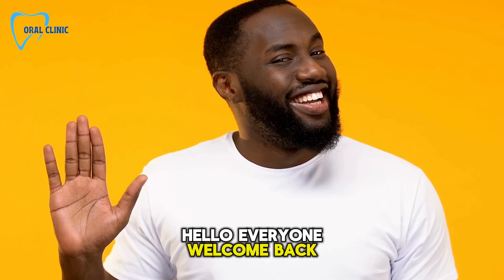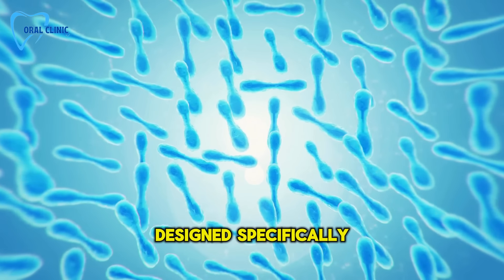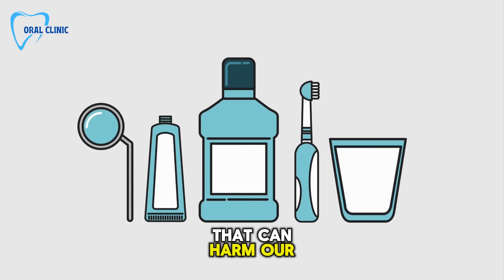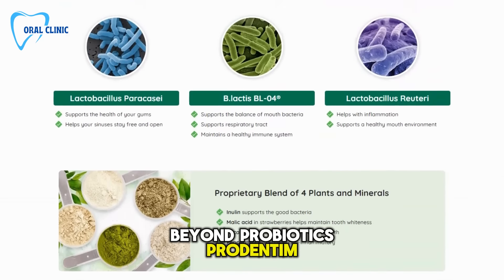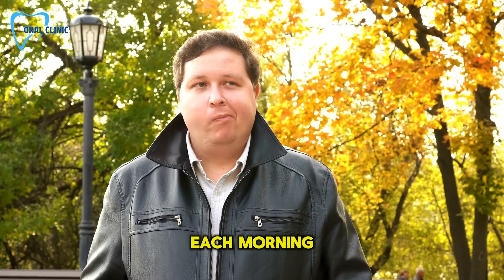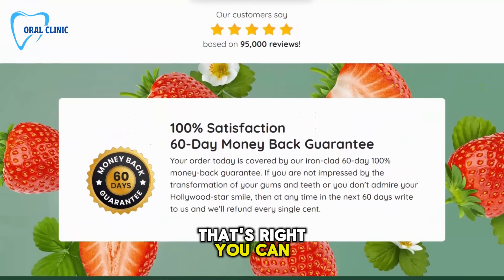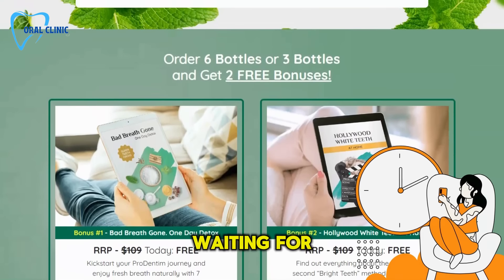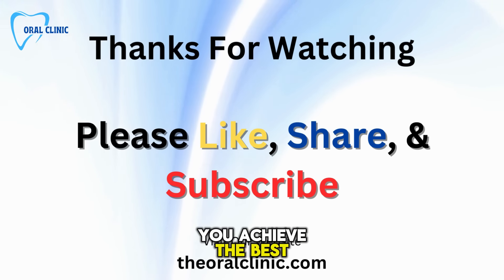The Hidden Ingredients Behind ProDentim's Dental Probiotics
Welcome to 'Oral Clinic,' your go-to source for expert dental health advice! In today's video, we dive deep into ProDentim, a  specifically designed to boost the health of your teeth and gums.
Welcome to Oral Clinic, where we unlock the secrets to lasting oral health! In today’s special episode, we delve into ProDentim, an innovative dental health supplement that’s revolutionizing the way we care for our teeth and gums. 🌿🦷

ProDentim is not just any dental product; it's a potent blend of 3.5 billion probiotic strains plus unique nutrients that nurture your oral microbiome, unlike traditional dental care products that may harm it. This special formula helps maintain the natural balance of healthy bacteria in your mouth, which is crucial for overall dental health.

In this video, we explore the key ingredients of ProDentim, such as Lactobacillus Paracasei, B.lactis BL-04®, and Lactobacillus Reuteri, which together help reduce gum inflammation, enhance respiratory health, and support a healthy mouth environment. 🌱 We also highlight the added benefits of natural compounds like inulin, malic acid, tricalcium phosphate, and peppermint, all known for their roles in enhancing dental health and hygiene.

Hear firsthand from users like Sam Perkin and Portia Thompson who share their transformative experiences with ProDentim. Their stories will inspire you to take the next step towards achieving the perfect smile and fresher breath naturally.